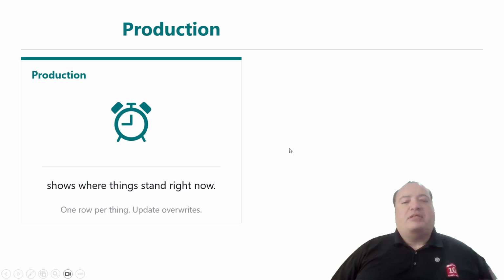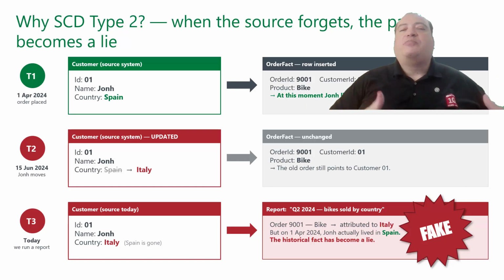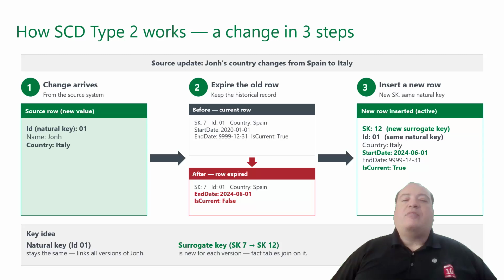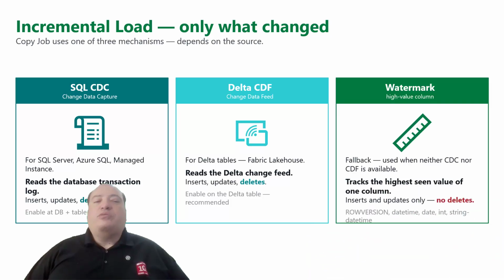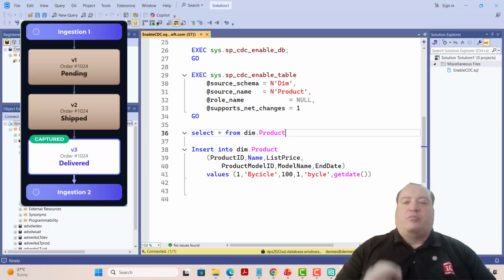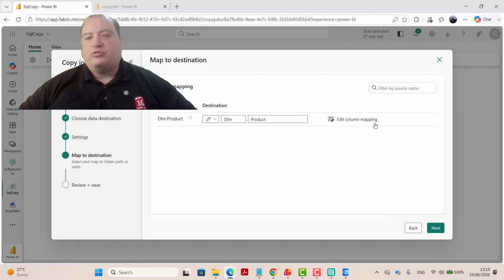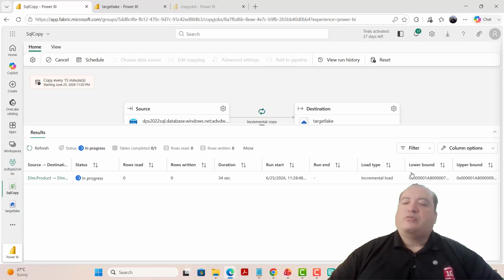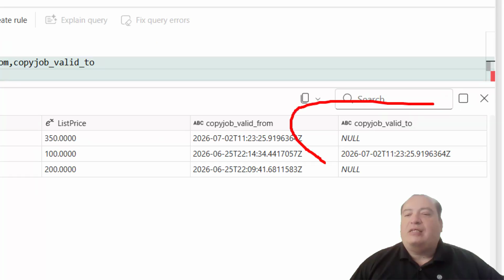Fabric Monday 117: SCD Type 2 Using Copy Job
🔄 SCD Type 2 has been one of the most needed — and most painful — patterns in data warehousing for decades.

Every time a dimension record changes, you need to preserve the old version and insert a new one. Valid_From, Valid_To, Is_Current. Simple concept. Traditionally brutal to implement.

Copy Job in Microsoft Fabric now does this with a single toggle.

📋 WHAT COPY JOB DOES FOR YOU

When a record changes in the source:
👉 The existing current row gets Valid_To set + Is_Current = false
👉 A new row is inserted with the updated values, Valid_From, and Is_Current = true

When a record is deleted at the source:
👉 Soft delete — the destination row is closed (Valid_To + Is_Current = false). History is never lost.

No MERGE logic. No custom code per table. No framework to maintain.

⚙️ ONE STEP

1. Create a Copy Job
2. Select a CDC-enabled source
3. Select a supported destination
4. Set the write method to SCD Type 2

That's it.

🔗 LINKED TO INCREMENTAL LOAD

SCD Type 2 in Copy Job is built on top of Change Data Capture (CDC). The incremental load detects what changed — Copy Job applies the SCD2 history pattern automatically.

🕐 Chapters

00:10 Start
00:23 What's SCD Type 2
01:29 Production vs Analytics
02:30 The Fake Data Scenario
03:54 How SCD Type 2 works
06:46 Incremental Load
09:21 Configuring CDC in Azure SQL
11:21 Creating the copy job with SCD
13:32 Checking the result of the full load
14:23 Testing the Incremental Load
15:11 Updating the source to test SCD Type 2
15:47 Testing the SCD Type 2